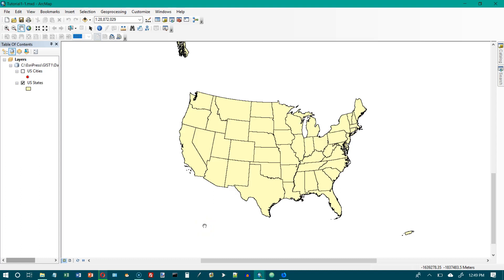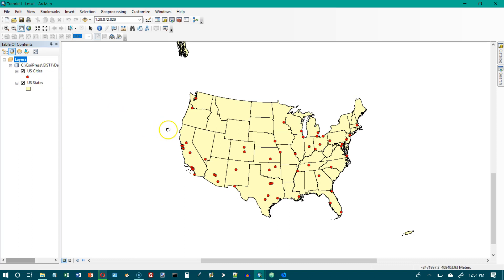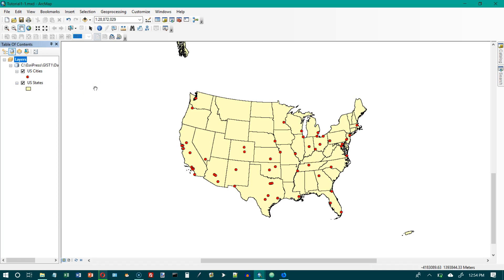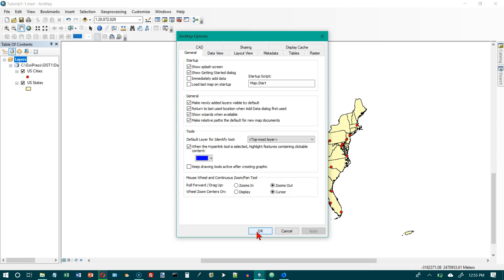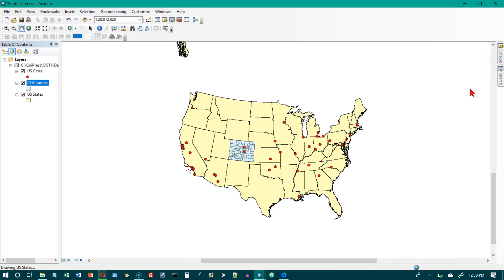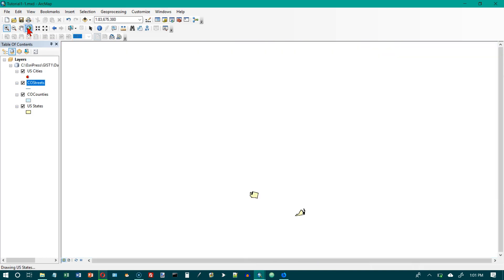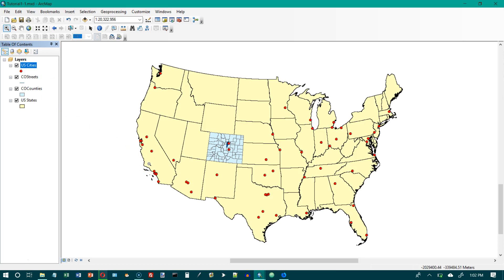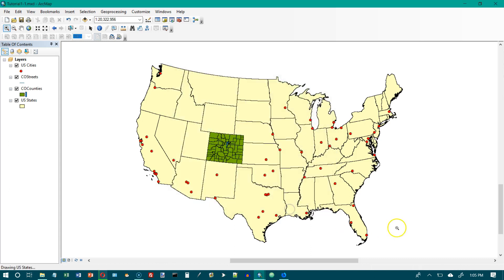ArcMap GIS Tutorial 01-01 and 01-02